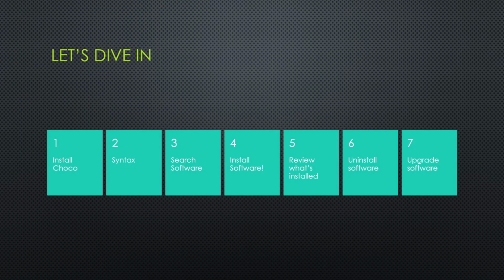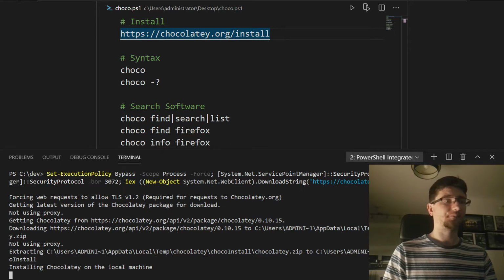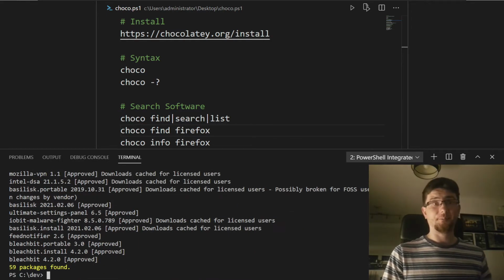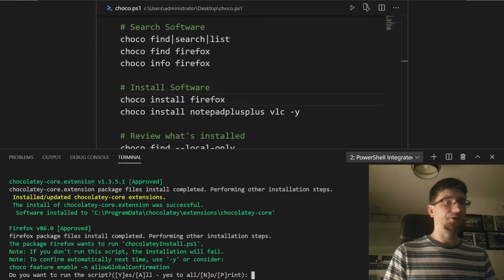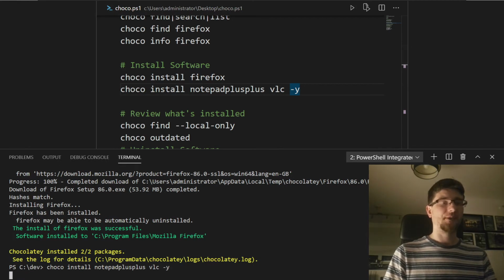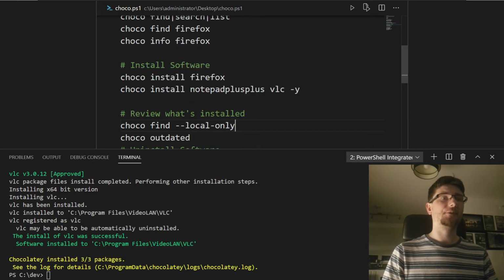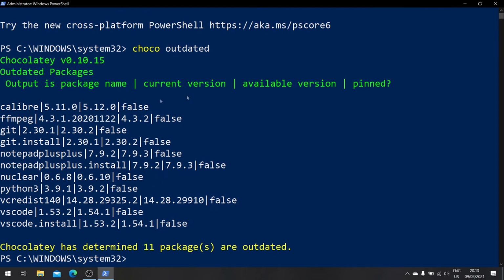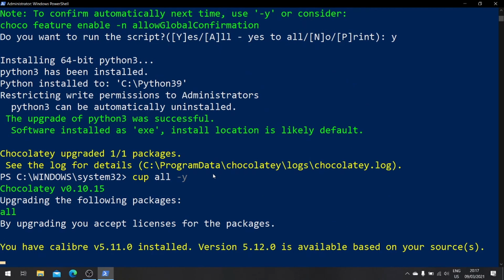Managing Software with Chocolatey - Automate installation and updates of your applications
Software management is not trivial task. Preparing for silent deployment is challenging, and even if you manage to install the application, how to keep it up to date?

Chocolatey is package manager for Windows, that can fully automate lifecycle of your software.

In this video, I'll show you how to install Chocolatey, then how to find software, install it and finally keeping it up to date - all coming with free open-source licence.